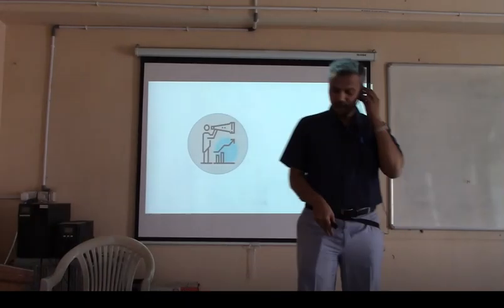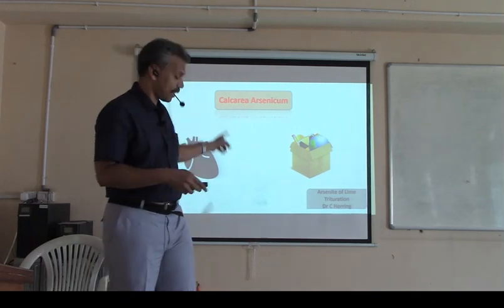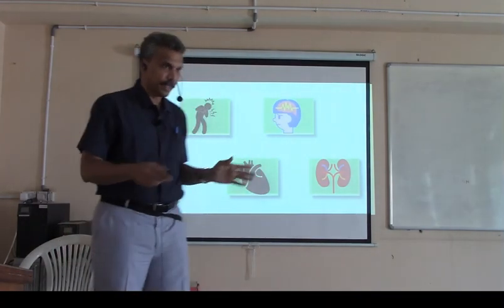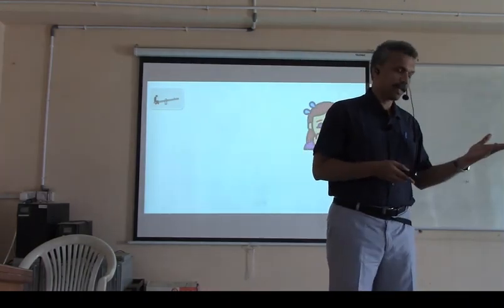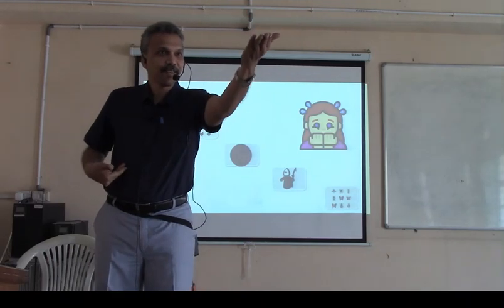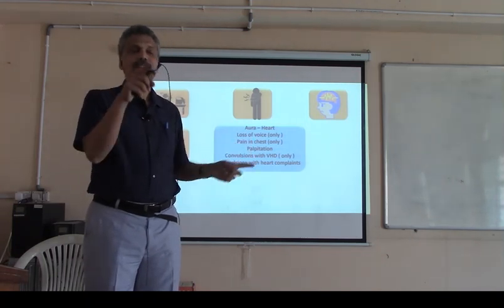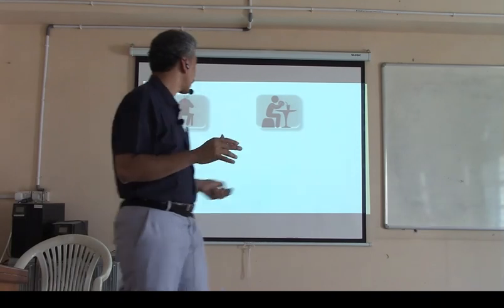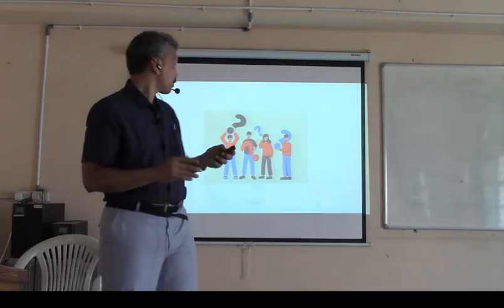CALC ARS Dr Vijaykrishna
In this live class I have explained about a very important and less used remedy Calc Ars.
I have mainly focused on heart affection and also mentioned about other important indications of Calc Ars.